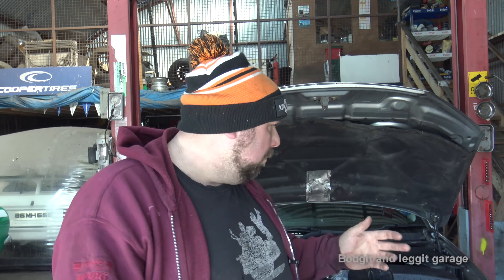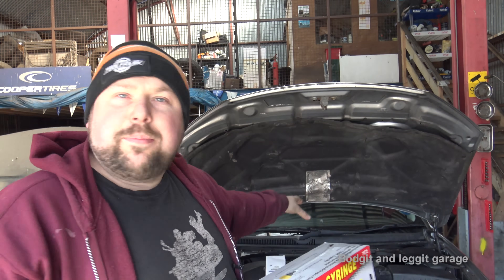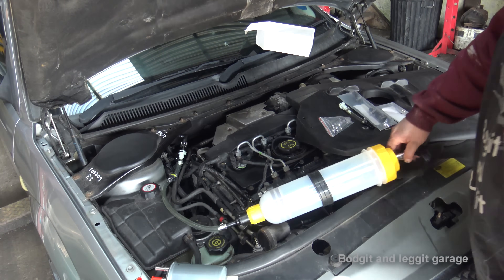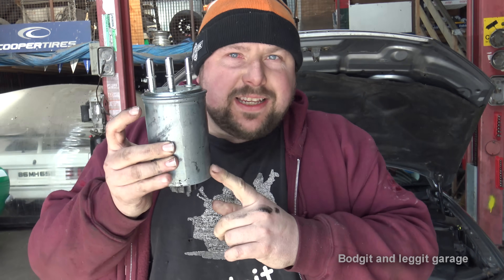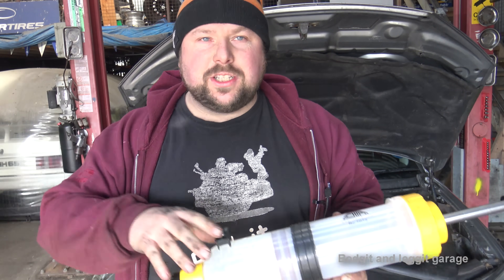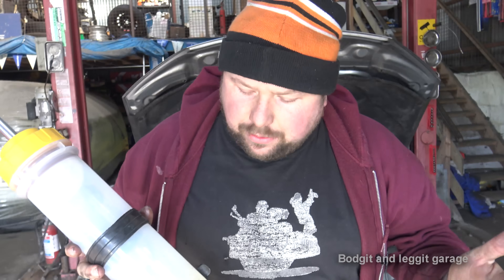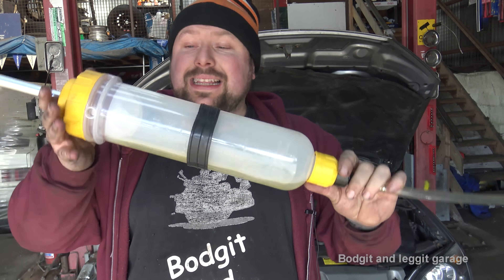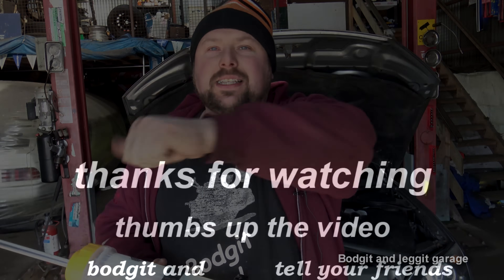How To Bleed Any Diesel Engine Fast&Easy CTA Diesel Syring Bodgit And Leggit Garage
7072K Diesel Syringe Master Kit

In this video we show you how to bleed any diesel engine fast and easy by using the CTA 7072K diesel syringe master kit
What I like about this diesel syringes you can not only bleed a diesel engine you can also check the diesel for any contaminations just because your car is hard to start doesn't necessary mean it's just your filter that's blocked if you've got bad or dirty diesel using this you will be able to tell

For priming/bleeding diesel fuel systems when changing components, such as Injectors, Injector Pumps or Filters.  Also useful as fuel removal syringe
Includes 1500cc / 1.6 Qt. capacity cylinder with dual calibration, double Viton seals, gripping band, stand to prevent rolling, locking cap, control valve, 38cm / 15” clear hose and the following connectors:  5/16” & 3/8” Female, 5/16” & 3/8” Male and Universal, all available separately. Applications include heavy-duty, medium & light-duty trucks, pick-ups, vans and older mechanical systems.

Includes
7072 Diesel Fuel Syringe Primer
7072x01 - Set of Viton Seals
7072x04 - Connector Assembly 5/16" Female
7072x05 - Connector Assembly 3/8" Female
7072x06 - Adapter 3/8" Male
7072x07 - Adapter 5/16" Male
7072x08 - Adapter Universal
7072X10 - Connector Assembly 12MM Female (Ford)
7072X11 - Adapter 12MM Male (Ford)
Please note: Do not use organic solvents to clean outside of tube as it will dissolve ink